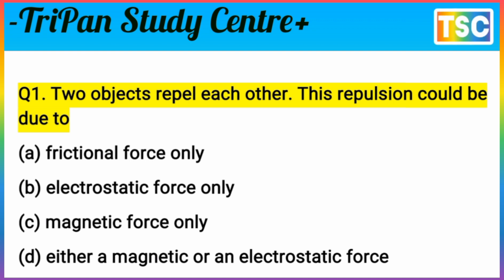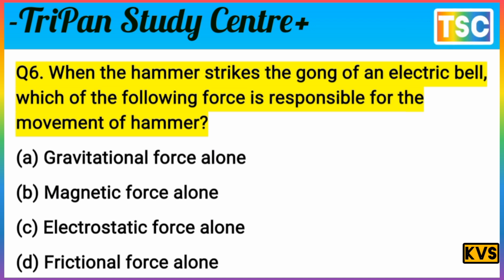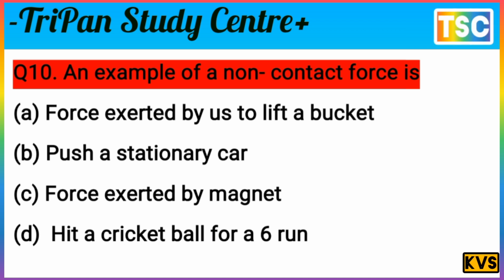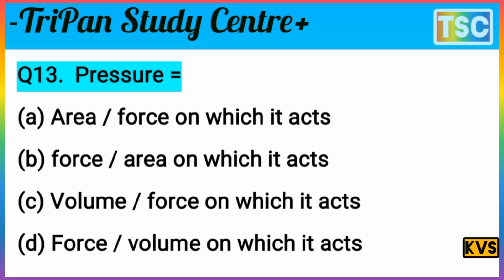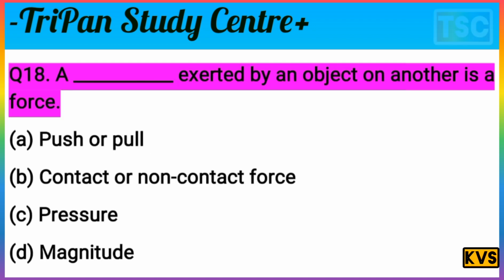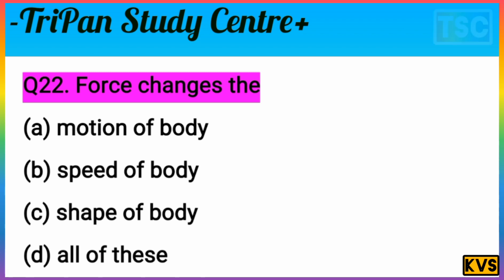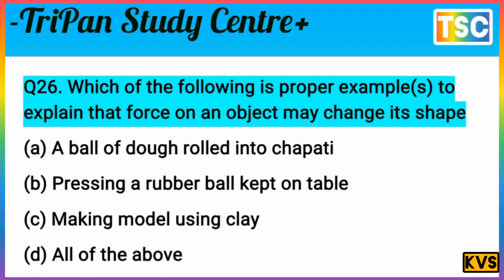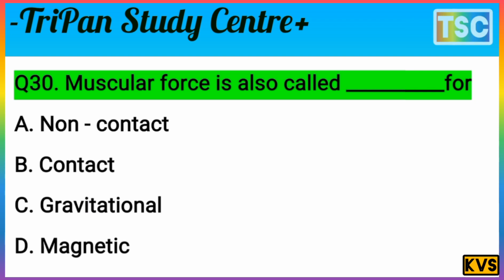class 8 science chapter force and pressure // important for examination point view 🔥